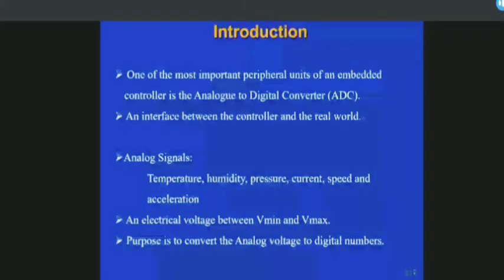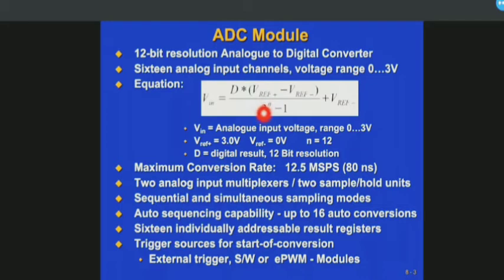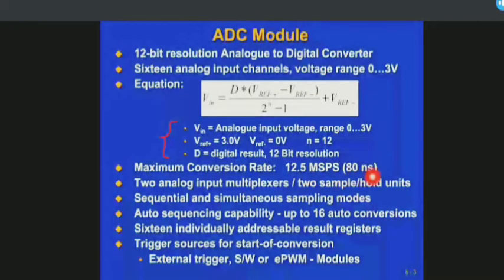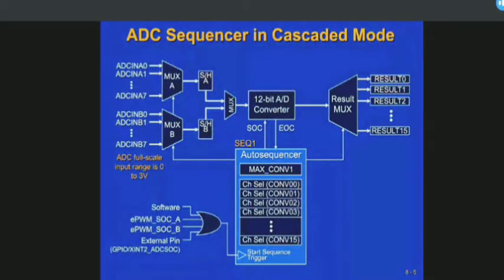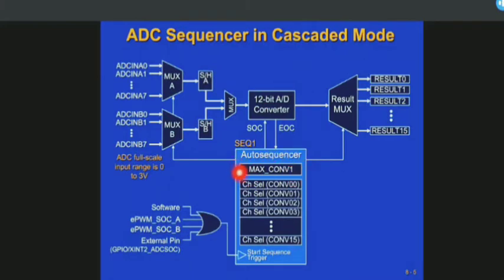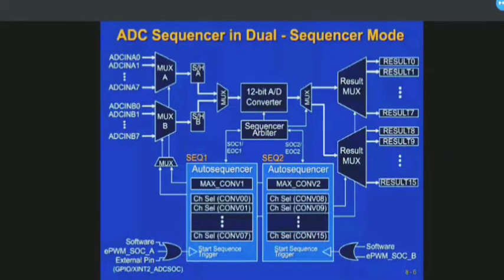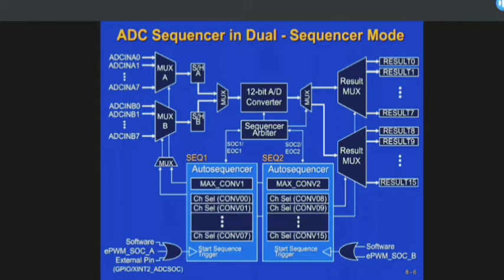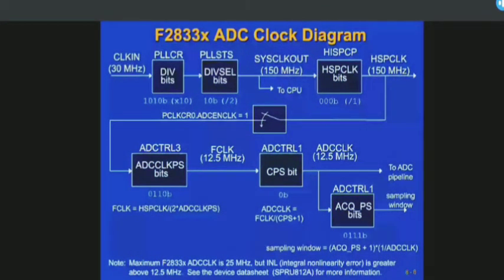Part 11 | Analog to digital converter | ADC | DSP TMS320F28x Processor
some of the basic of DSP and latest video on DSP  you can find below the link:

If you find any difficulties, comment me on the comment section.